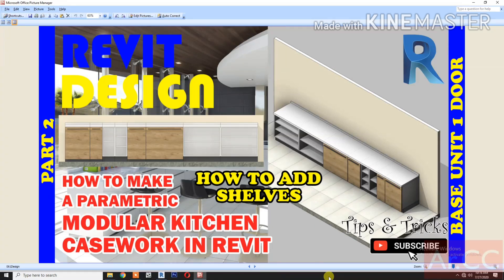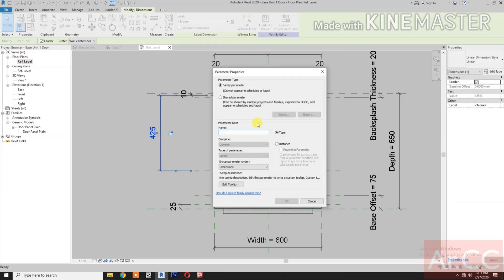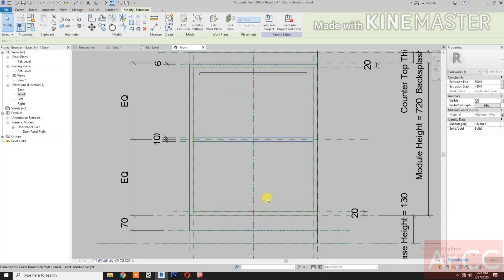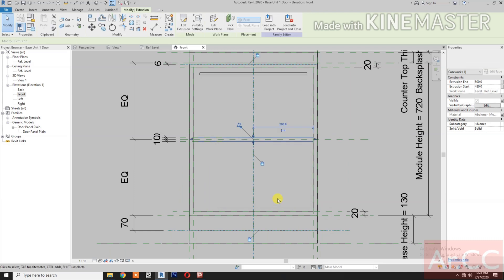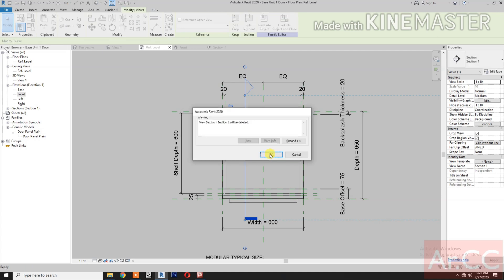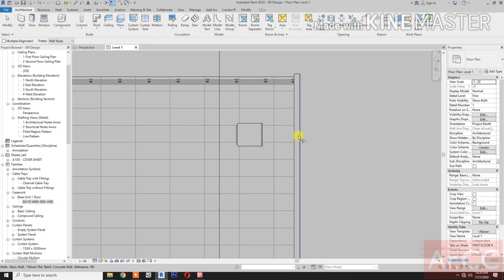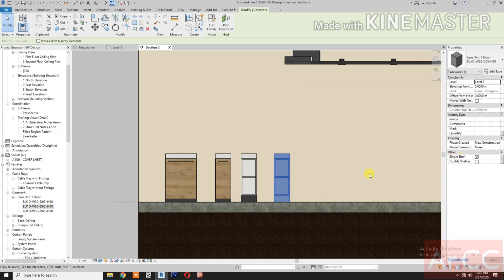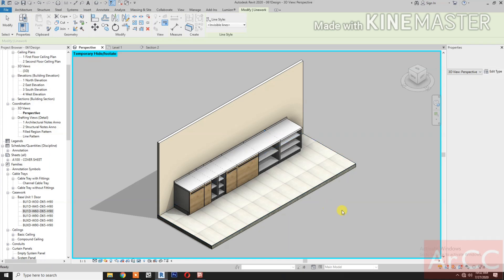RD061. How to make Parametric Modular Kitchen Casework in Revit. Part 2 Adding Shelves.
How to make parametric modular kitchen casework in Revit. How to add shelves.
How to make parametric modular kitchen cabinet in Revit. How to create shelves.
How to make parametric modular cupboards in Revit. How to make shelves.
Base Unit Cabinet in Revit. Base Unit Casework in Revit. Base Unit Cupboards in Revit.

Kitchen Design in Revit. Modular Casework in Revit. Casework Family Revit Tutorial. Modular Casework Design and Installation in Revit. Playlist Link:

Massing in Revit Tutorial. Conceptual Mass in Revit. In Place Mass in Revit. Parametric Pattern Based Massing in Revit.